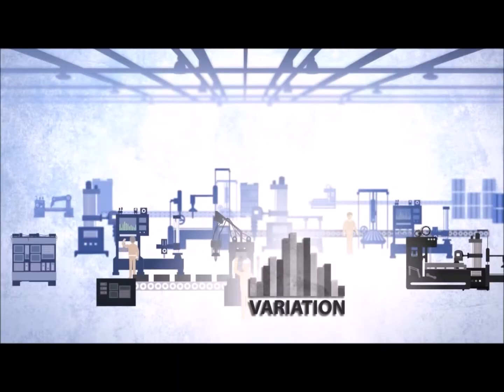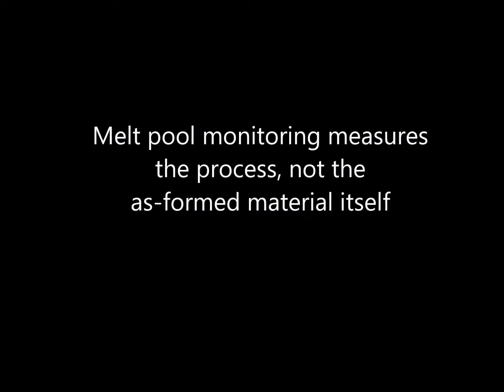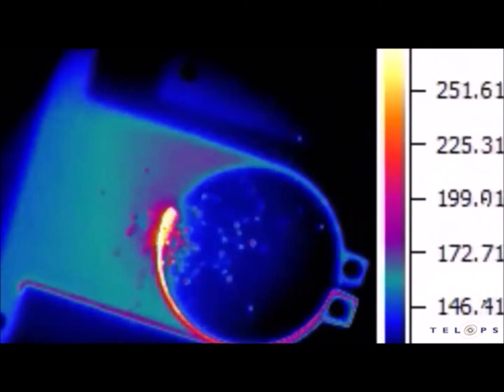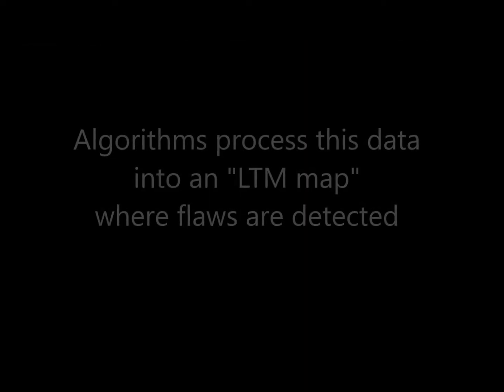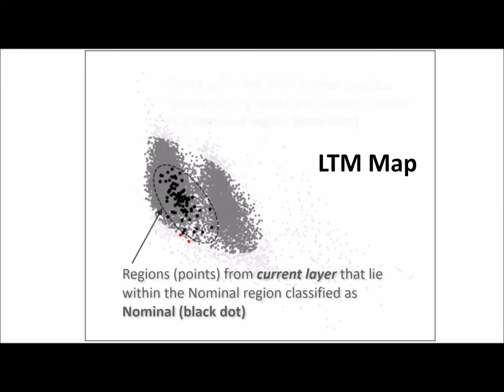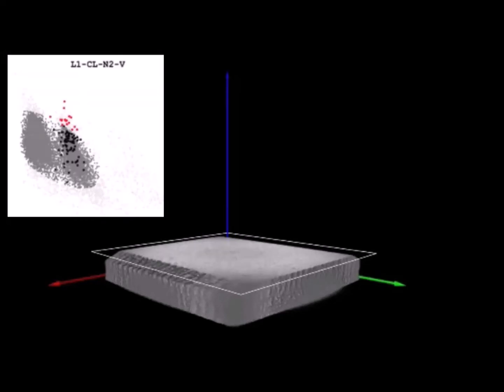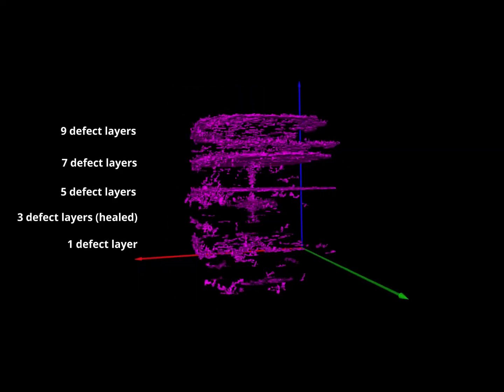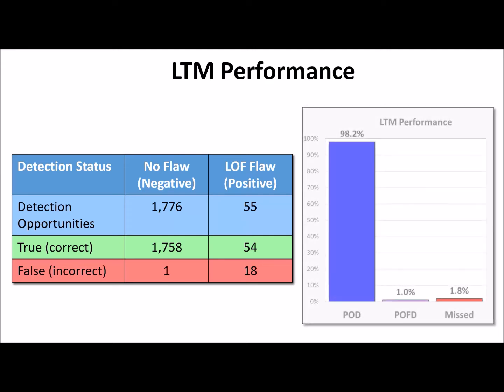In-situ Inspection of L-PBF via LTM methodolgy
Layer Topographic Mapping (LTM) measures melt layer quality of every layer formed during laser powder bed fusion (L-PBF). This improves process yield and reduces unit cost.